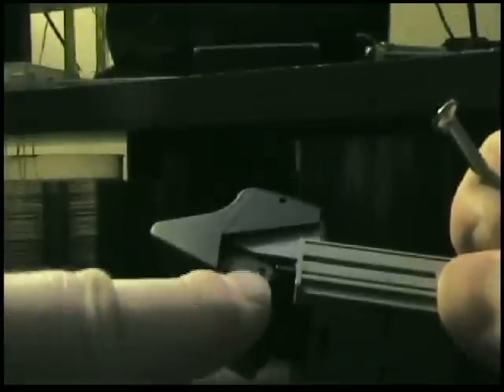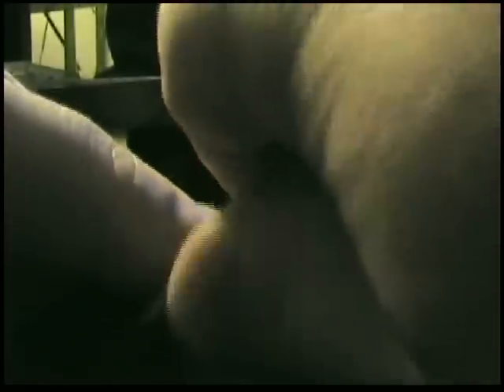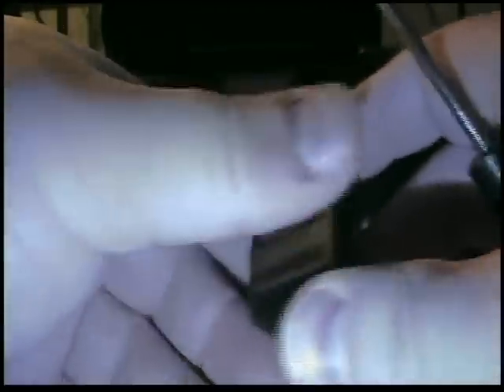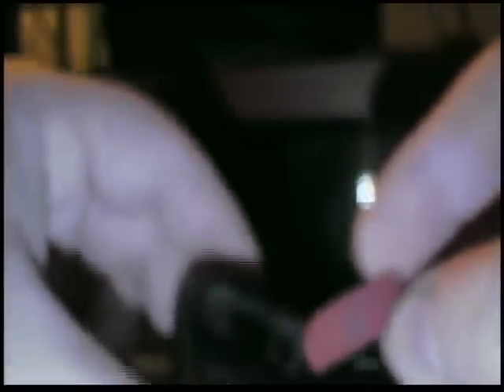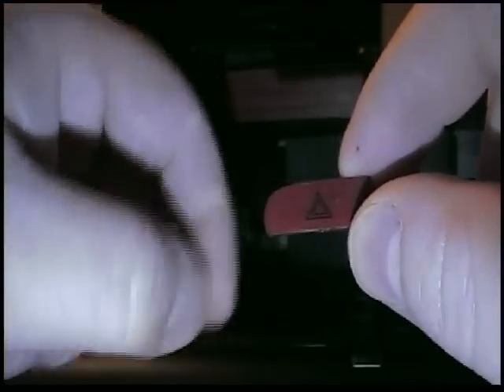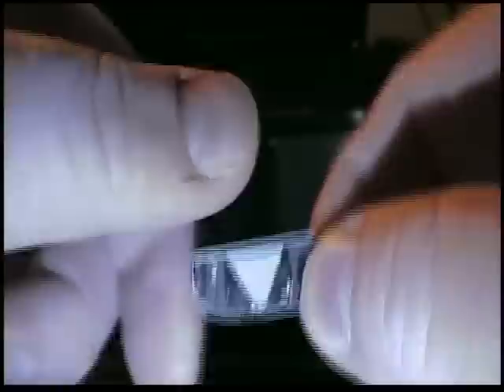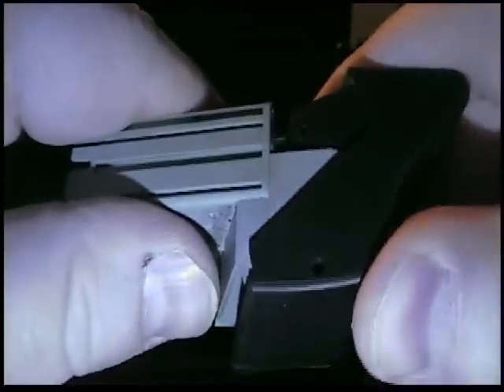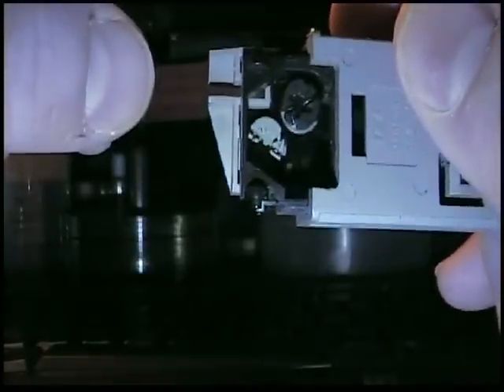del Sol gauge cluster button light cleanup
Here is an example of cracking button lights on the button above the gauge cluster on a del Sol. Easy to clean up and keep clean. take a look!